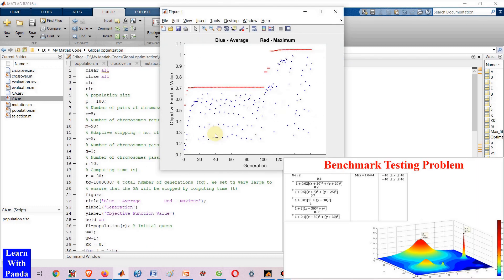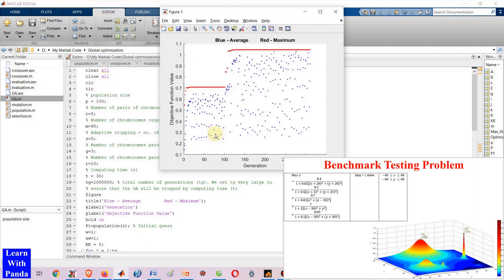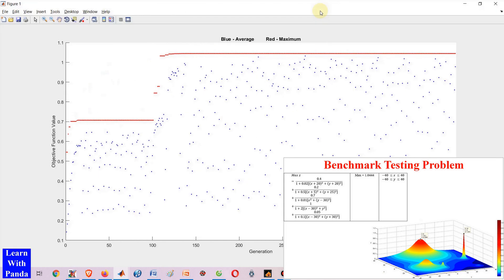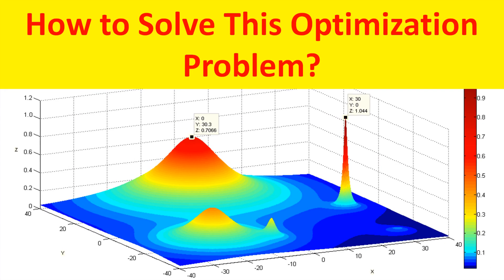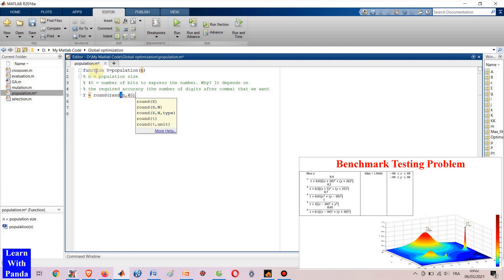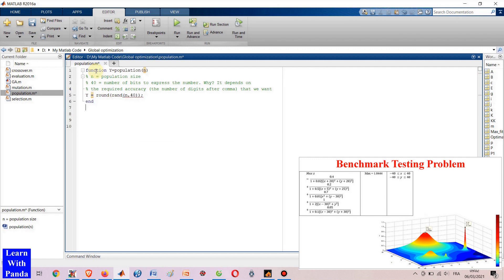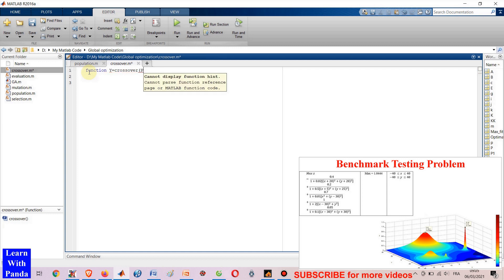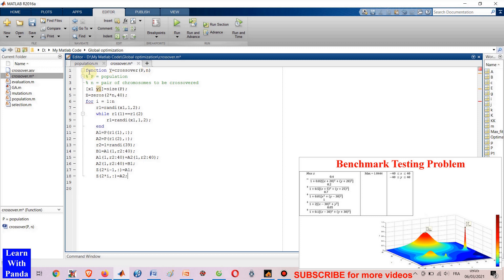How to Solve This Optimization Problem? (The Power of Adaptive Re-Start Genetic Algorithm)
In this video, I’m going to show you how to build a powerful algorithm (Adaptive Re-start Genetic Algorithm) which is capable of solving this difficult global optimization problem with 100% success rate. If you follow my script, you will get the same algorithm. Now, let’s get started.

If you have any questions, please let me know by leaving a comment.

Dr. Panda
PhD in Operations Research & Optimization, Crypto Investor, Move2Earn Player, NOT Financial Advisor, Always DYOR!